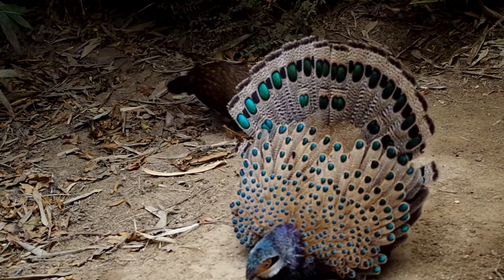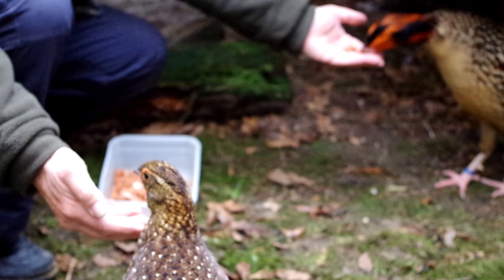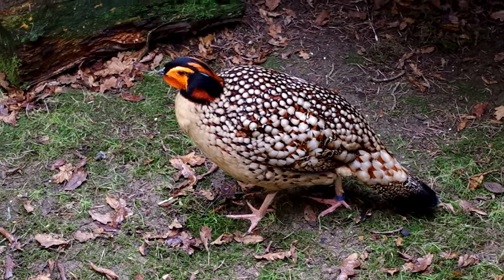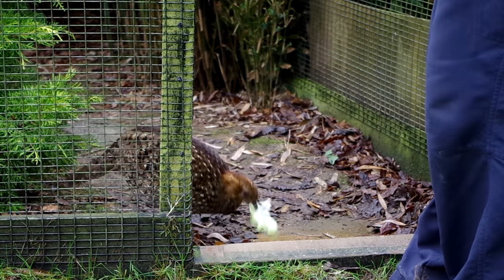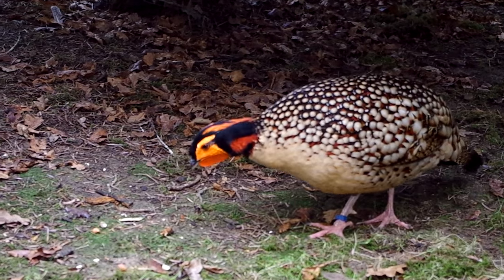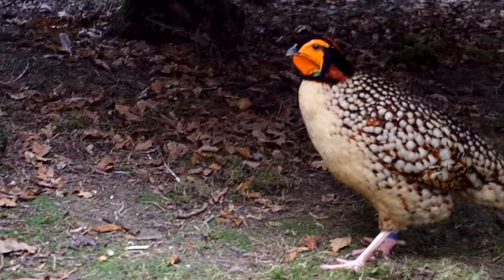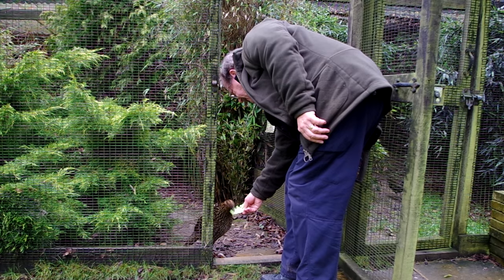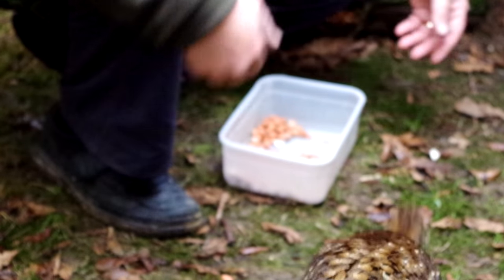Cabot's tragopan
It is the story of as rare pheasant. Here is how the World Pheasant Association is running a breeding project in the UK in order to reintroduce this bird to its natural habitat in south-east China.